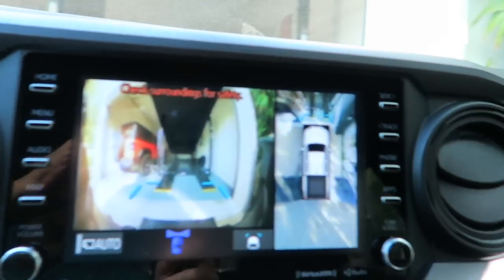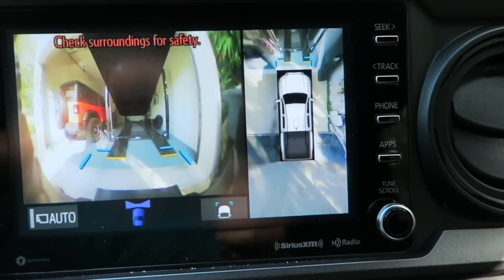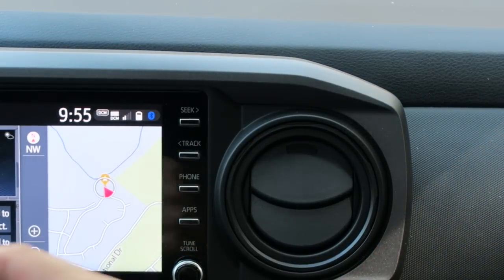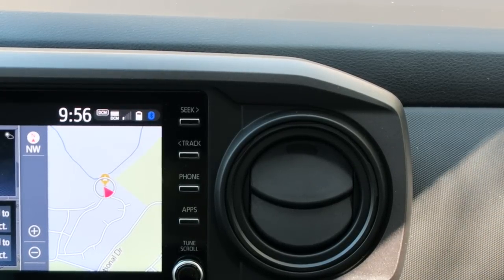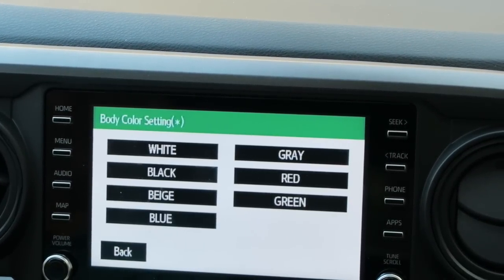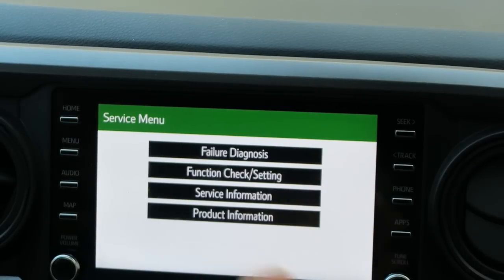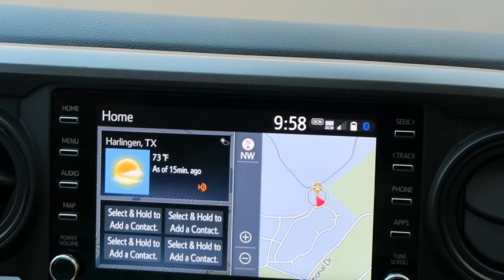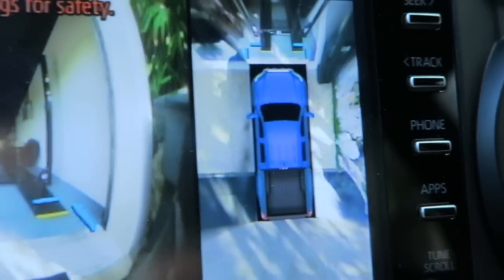Toyota Tacoma Secret Screen To Change Truck Image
Toyota Tacoma secret screen to change truck image.  This is an epic find sent to me by a subscriber!  The color of the truck on the new Tacoma radio screen is white, but did you know it can be changed to whatever color truck you have?  This is a secret function in the Tacoma's system and I'll show you how to access it here.  What do you think?

**AWESOME TACOMA MODS & ACCESSORIES**
(ComissionsEarned)
CENTER CONSOLE ORGANIZER

TACOMA HAT

MUST HAVE HAND TOOLS
(ComissionsEarned)
MUST HAVE POWER TOOLS
(ComissionsEarned)

TO SEND COOL STUFF (If you want):
RobMotive